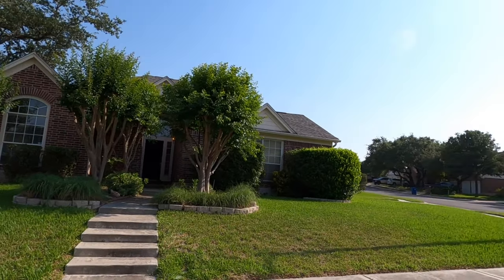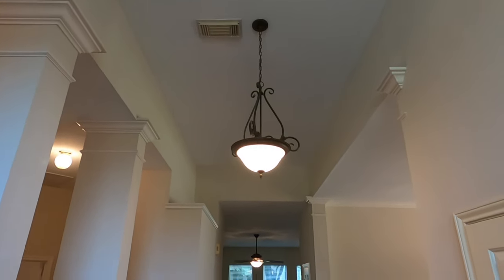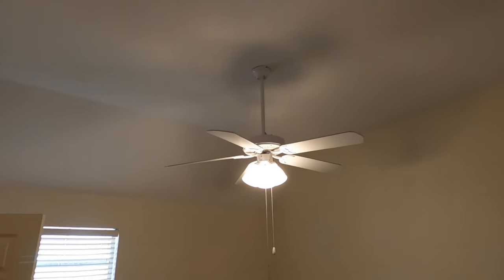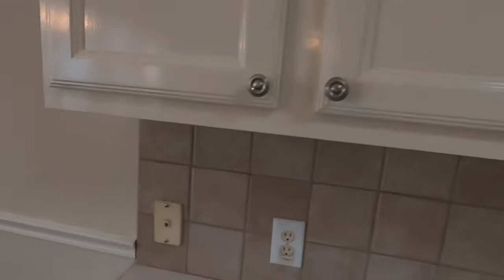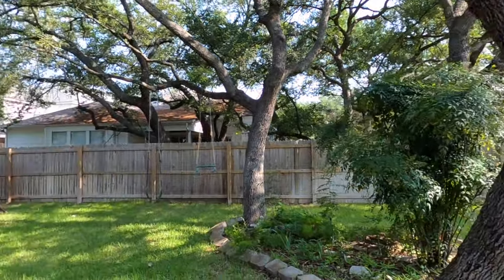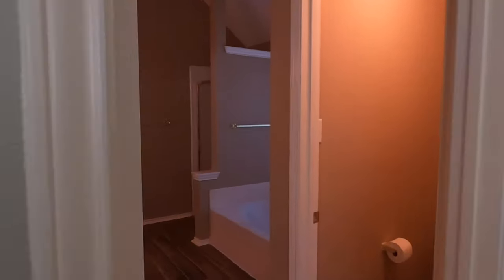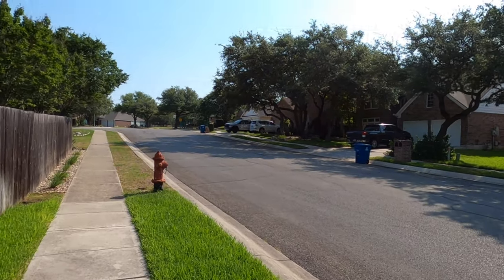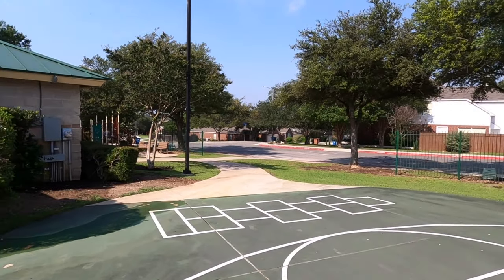Pre Existing home for sale, Stone Oak area, San Antonio Tx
This house was built in 1997. Its a 3 bed, 2 bath, 2 car garage 2,419 SqFt home. Seller is asking $349,000 as of 19 May 2022. They already have multiple offers on this house and the last day to put offers in is tomorrow 20 May 2022. I am a local Realtor and my out of state buyer is interesting in this house. If your looking for a Realtor and think I might be a good fit for you, please click this link to schedule time with me.